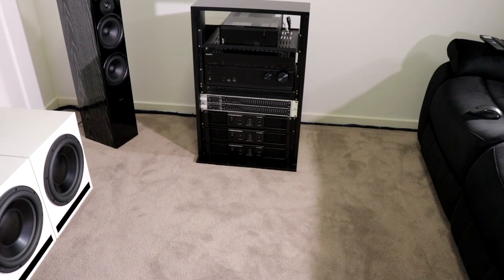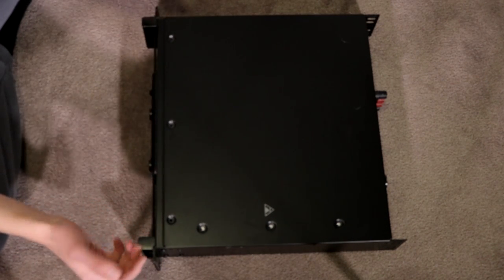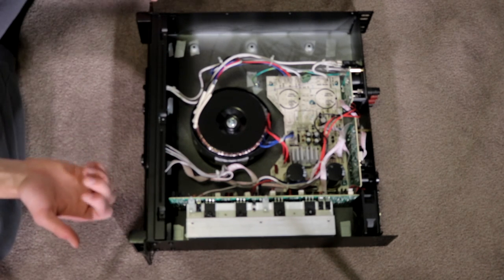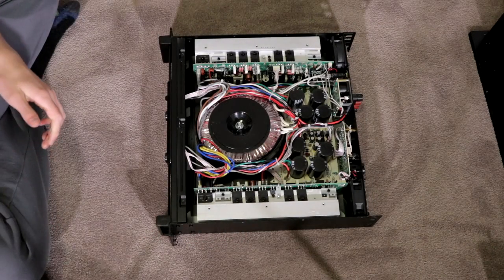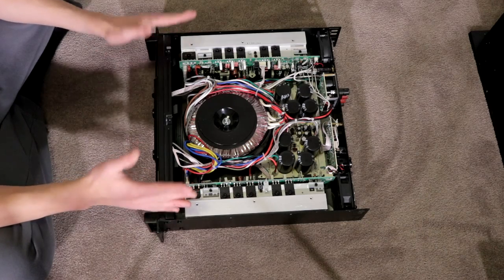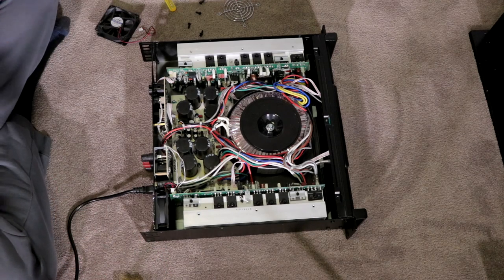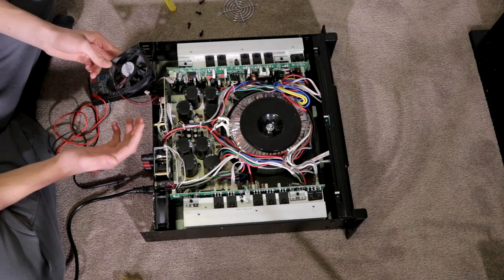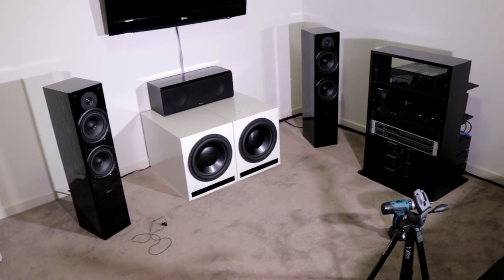WHATS INSIDE? - CERWIN VEGA CV-900 AND CV-2800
Add me on Snapchat: Doublsmm
Add me on Instagram: Doublsmm